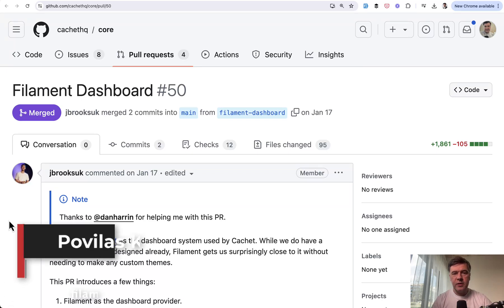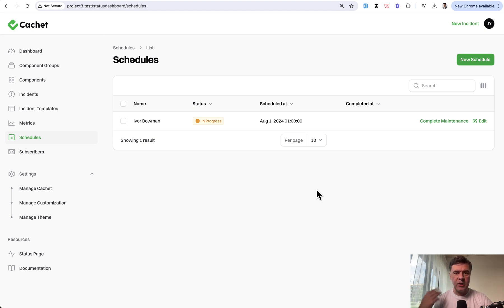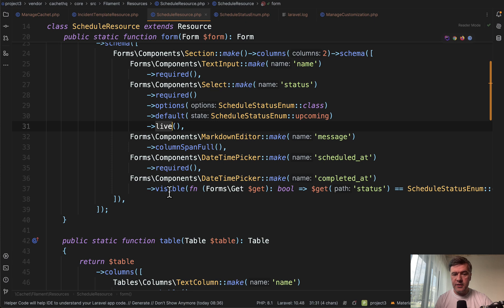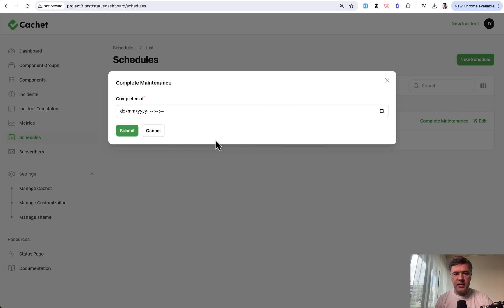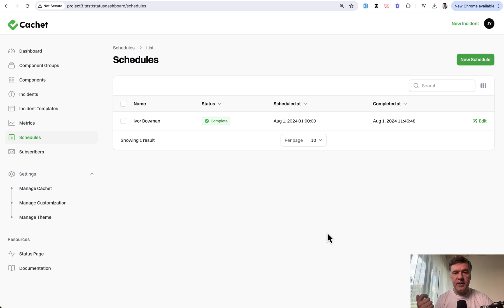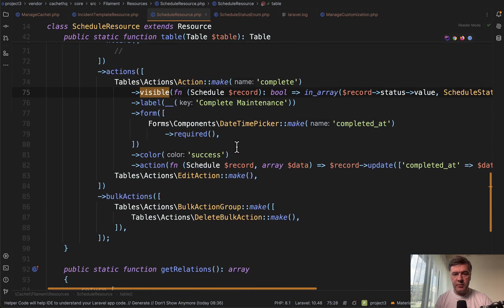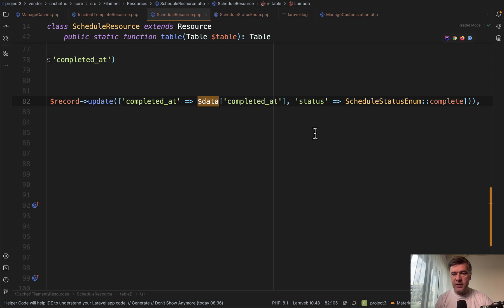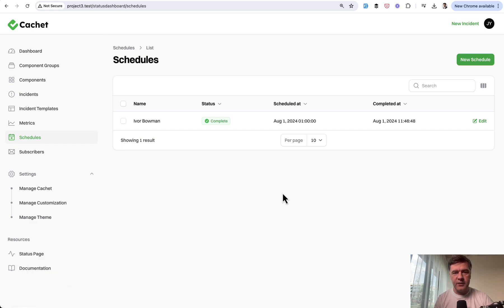Filament: Update Field in Edit Form or Table Action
Example of Cachet Filament dashboard: for repeating update operations, you may add them to the table as an action.